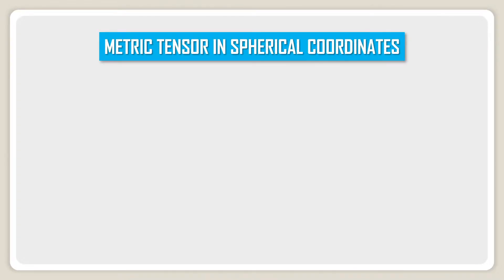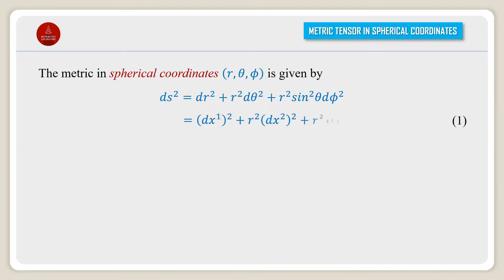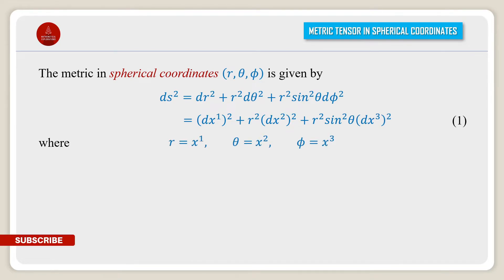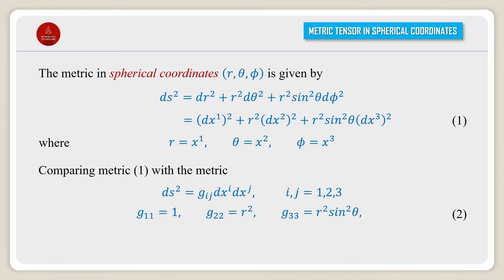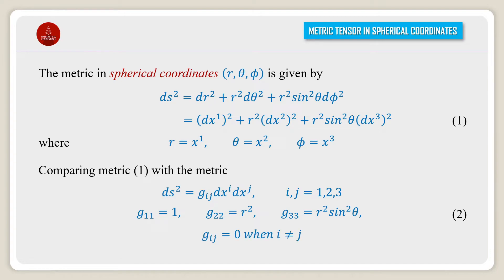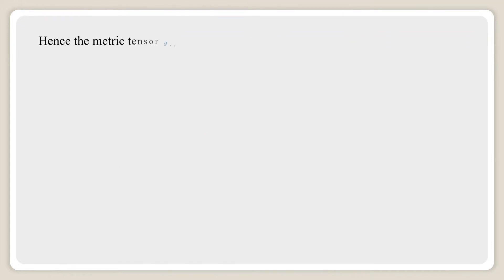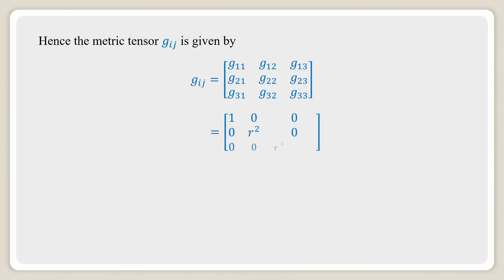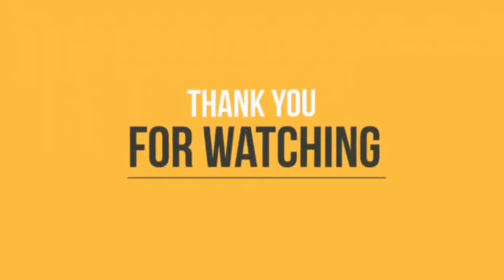Metric Tensor in Spherical Coordinate System || Riemannian Geometry || Mathematical Explorations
In this video, you will get to know about the metric tensor referred to the spherical coordinate system.